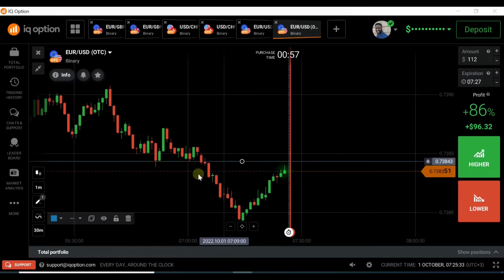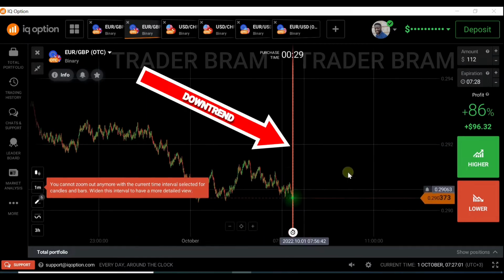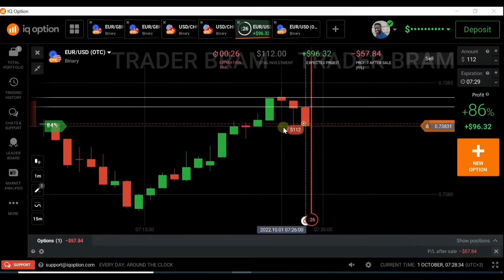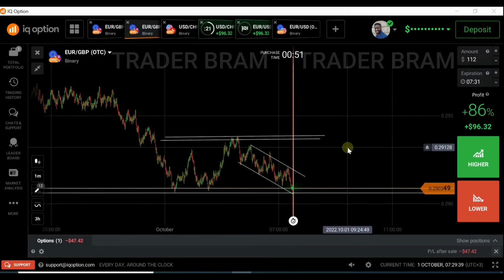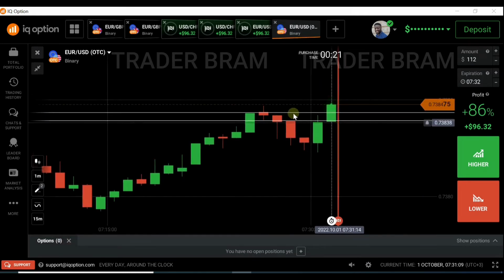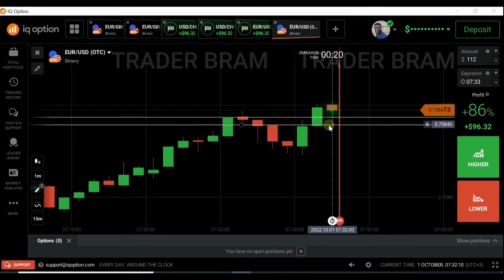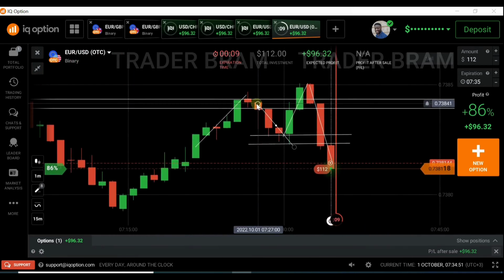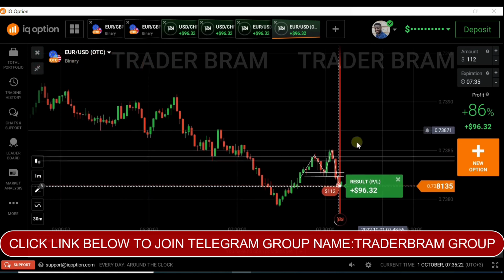🏮Just made $384 in 10 minutes!-IQ options best strategy 2023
Just made $384 in 10 minutes!- IQ options best strategy 2023 and its a 99% winning strategy  REAL Live Account.This is the best binary options strategy 2022